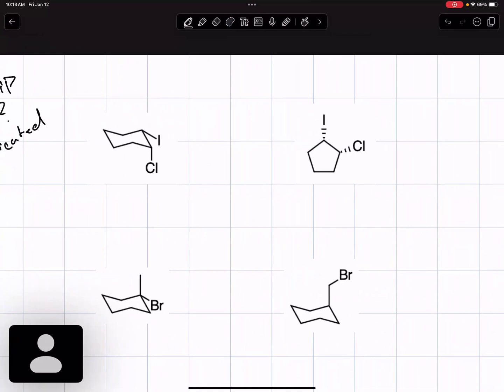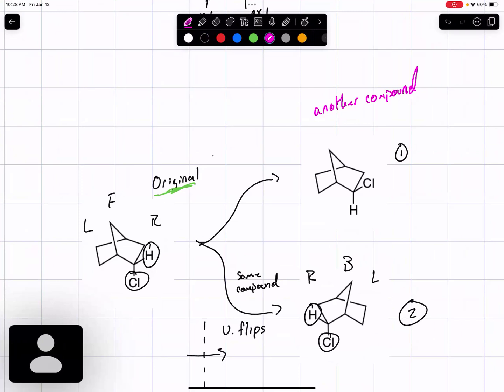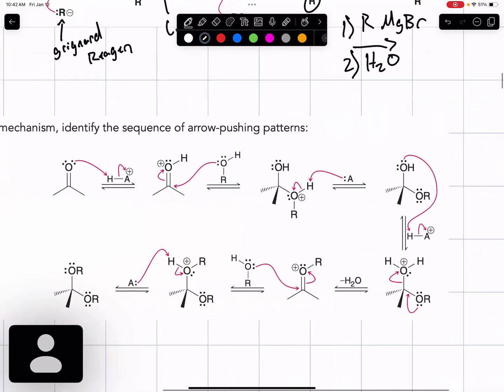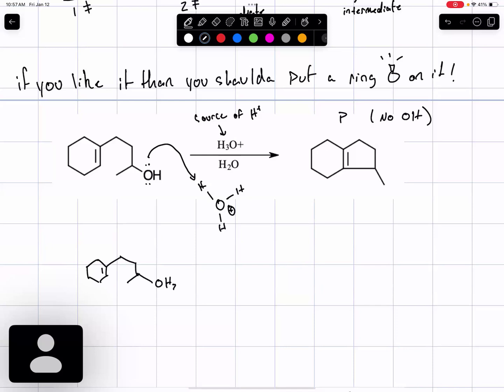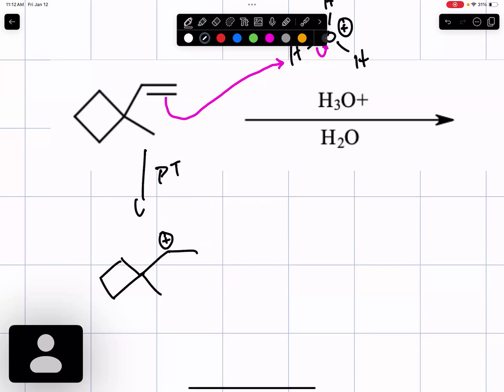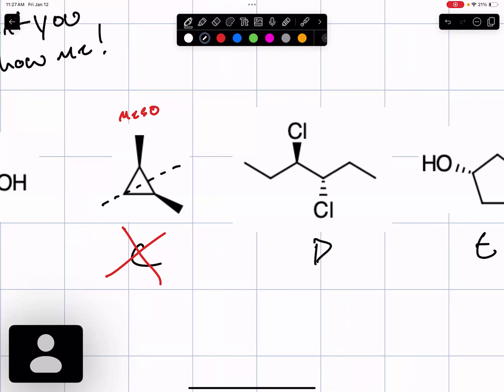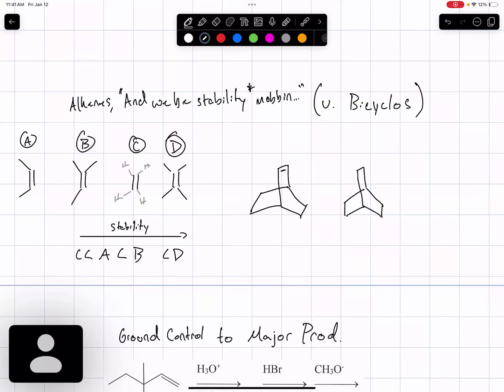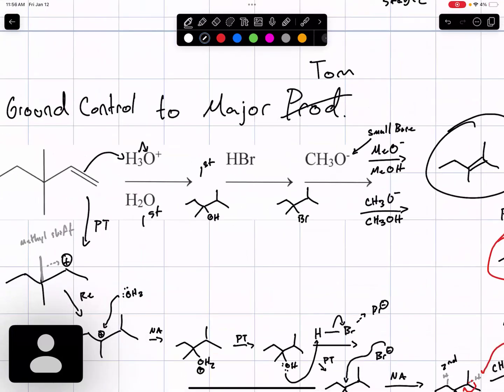Orgo I: Review of Rxns, Chirality, etc.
**Play 2x Speed**
CCNY Chem 261